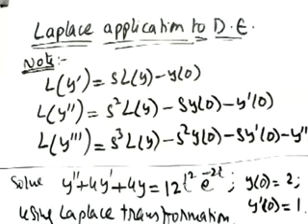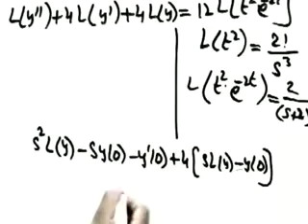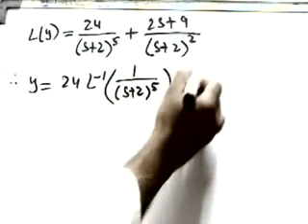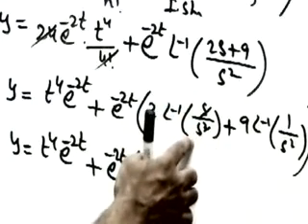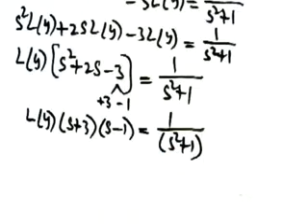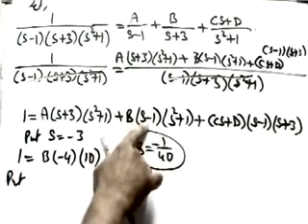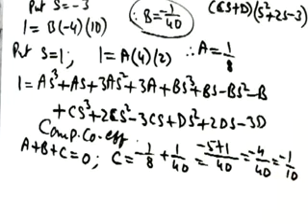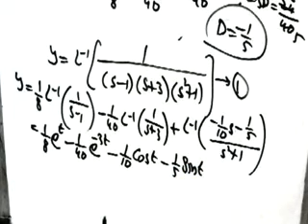Laplace transform. part-6. Engineering maths. M1, M2.( solving D.E. by laplace) English. Arshad sir.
Questions based on solving D.E. by laplace transform.